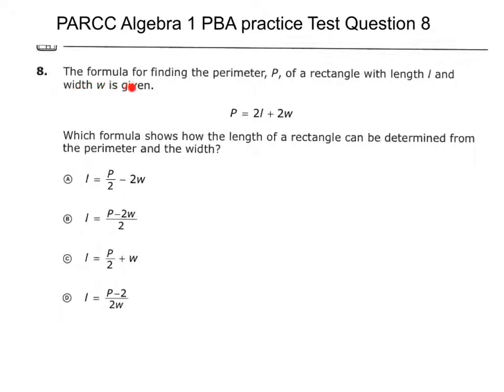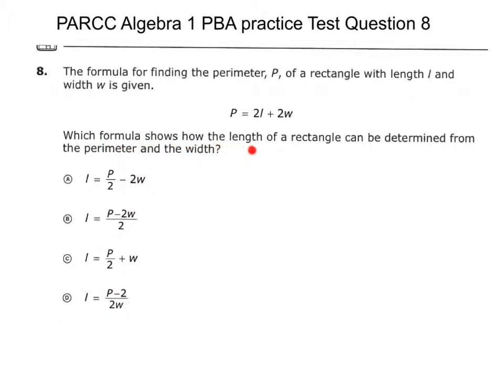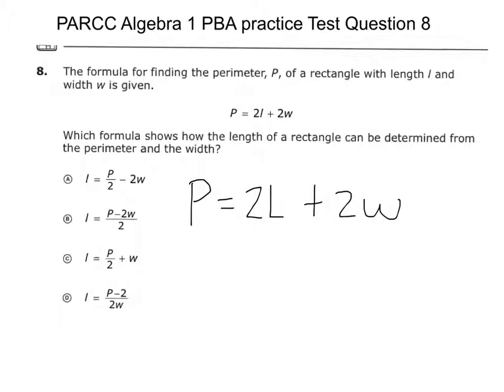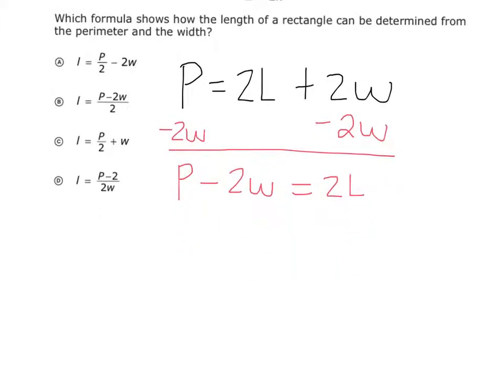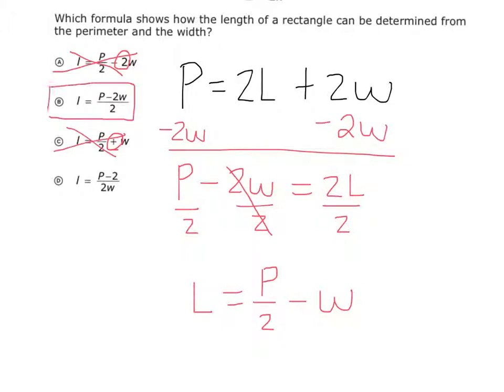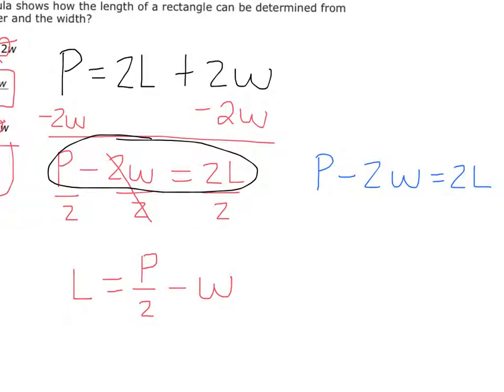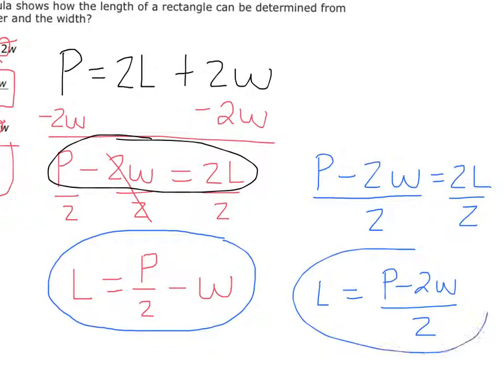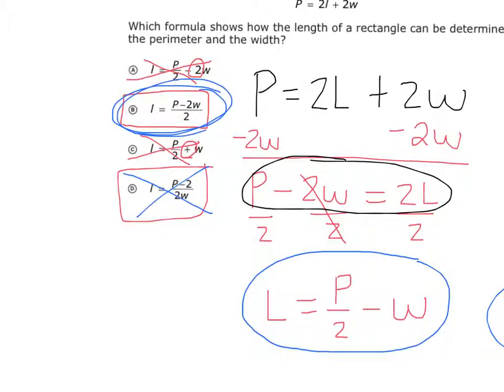PARCC Algebra 1 PBA practice Test Question 8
Math Algebra